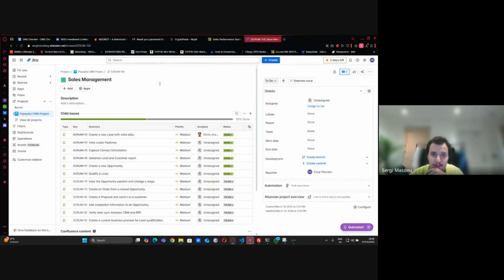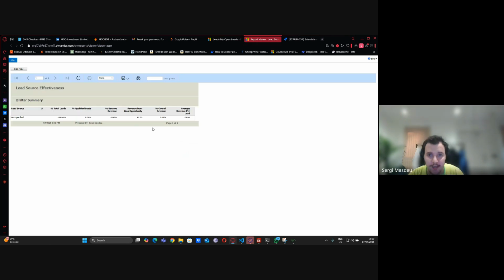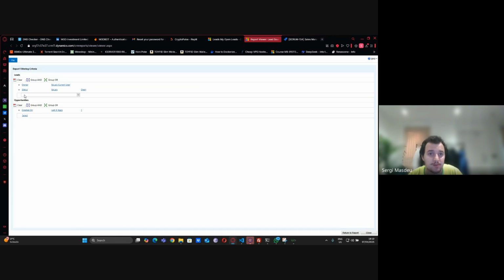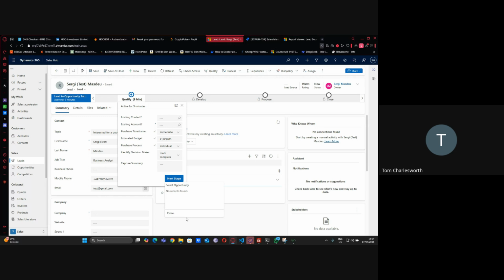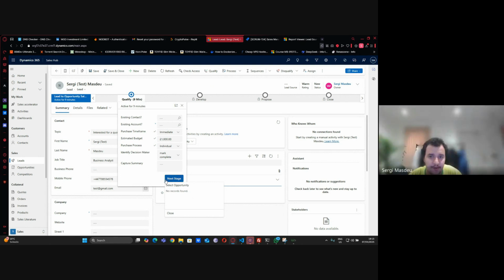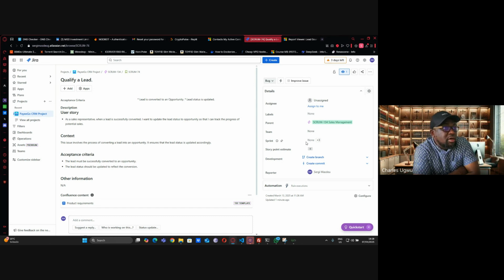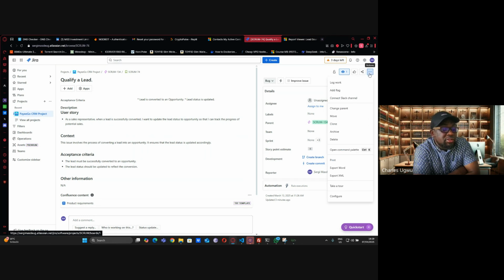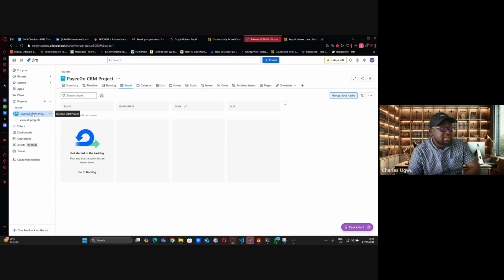22. PayeeGo D365 CRM Sales Implementation Sprint Review